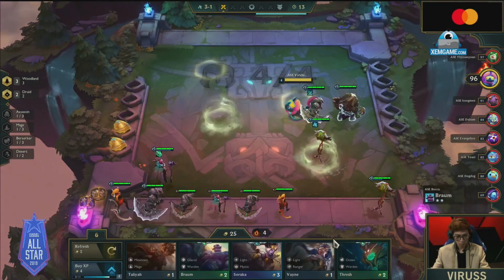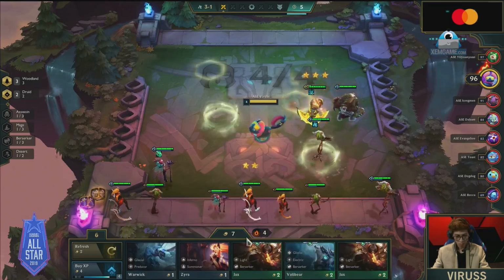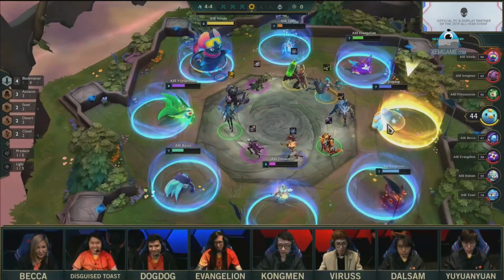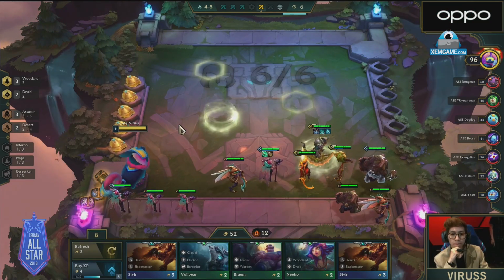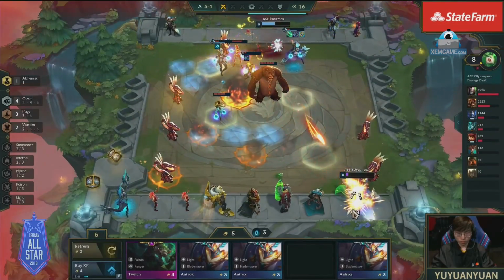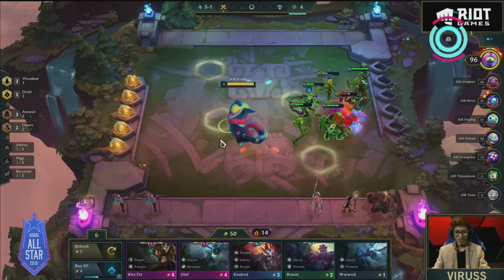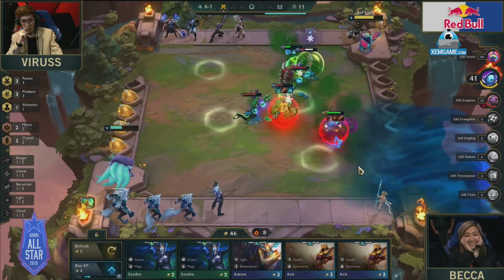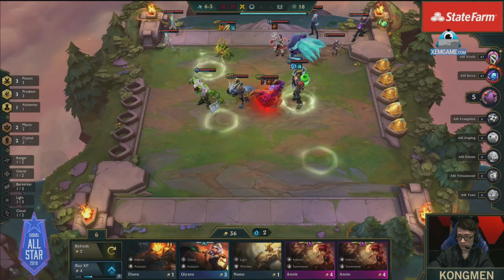[All Star 2019] ViruSs đại chiến Gái Xinh tại Đấu Trường Chân Lý mang vinh quang về cho Việt Nam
ViruSs đã có màn thi đấu xuất sắc ở nội dung Đấu Trường Chân Lý All Star 2019 và chỉ chịu dừng bước trước cô nàng streamer Becca, chấp nhận vị trí thứ 2 chung cuộc.